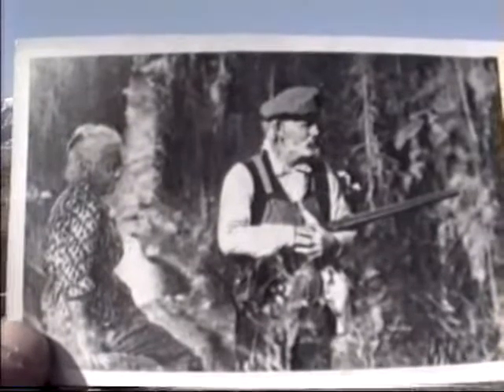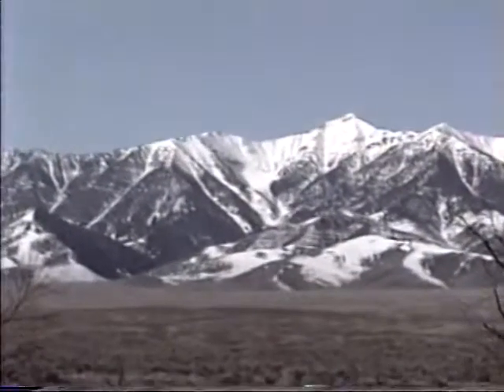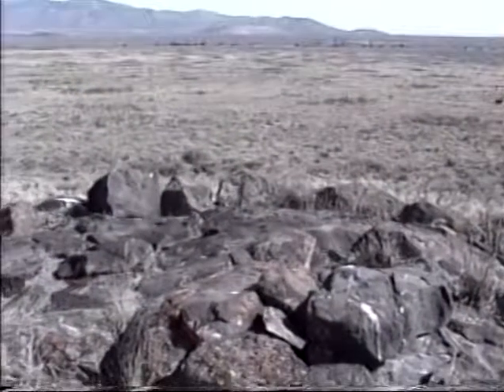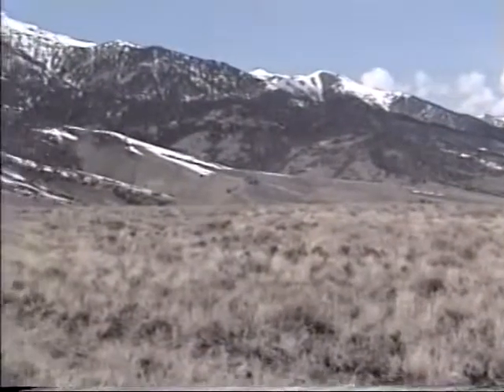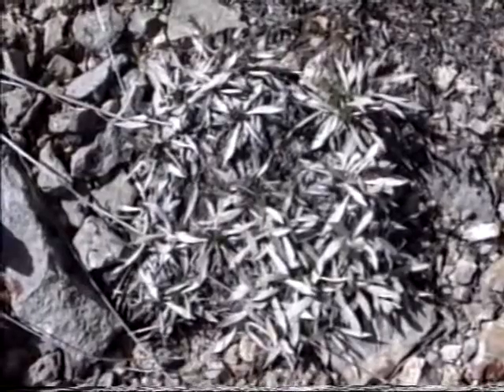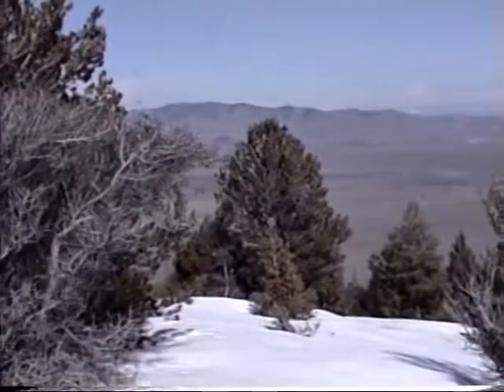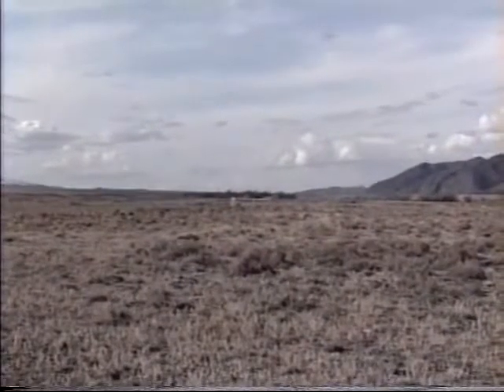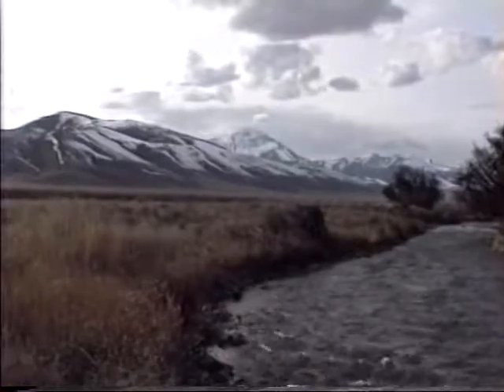Birch Creek Idaho, A Stream in the Desert, 3/14/92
Visit one of Idaho's 'lost rivers'. Study its geography, history, and water issues.